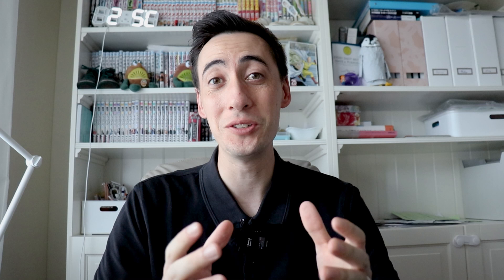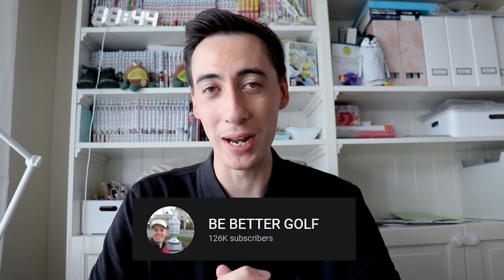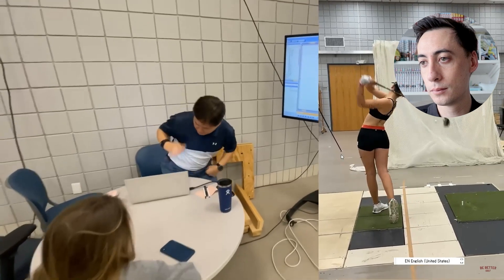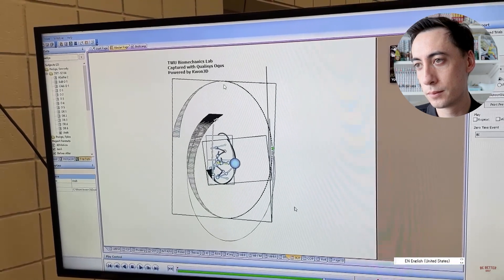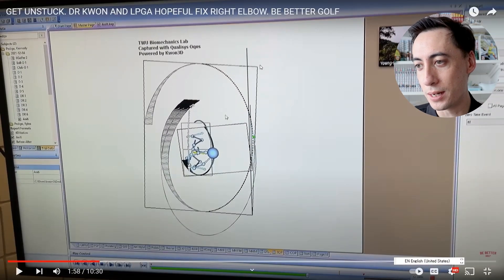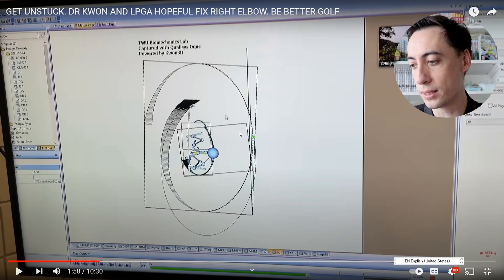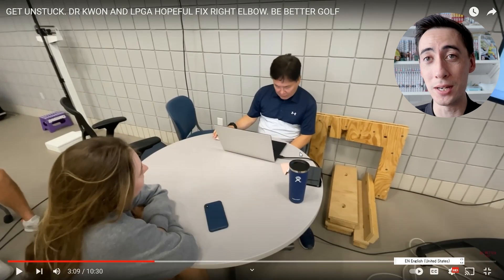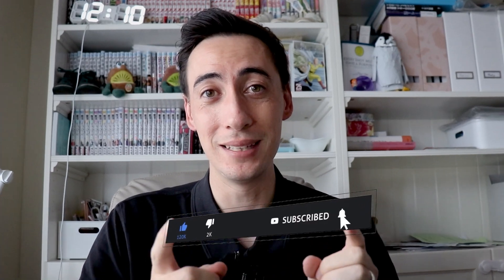Lady Pro Right Elbow STUCK (3D Swing Analysis With Unique Fix) (English #5)